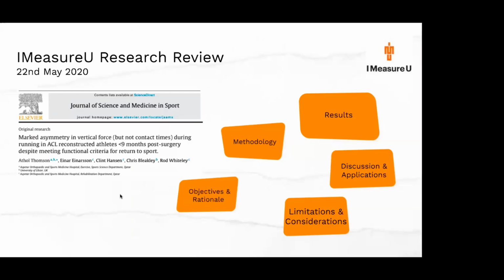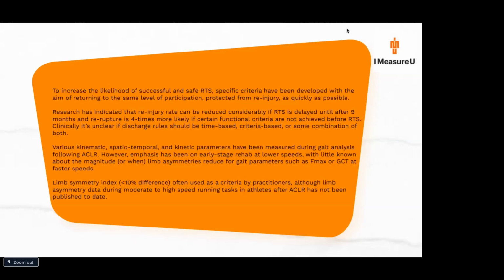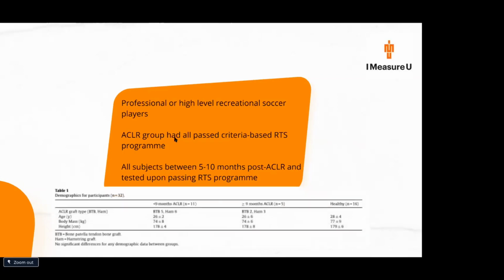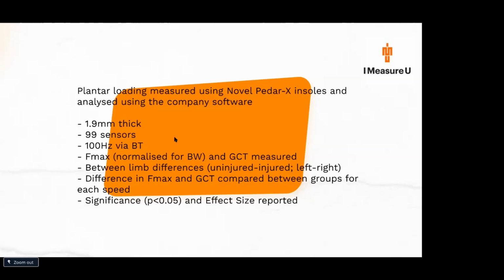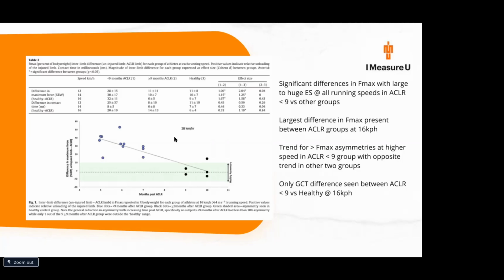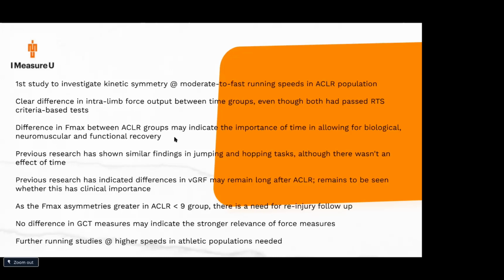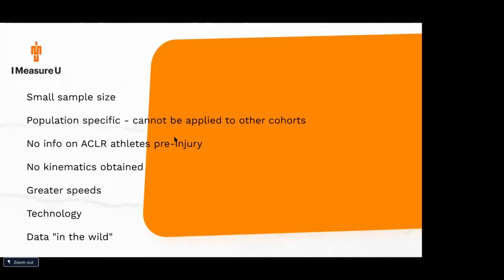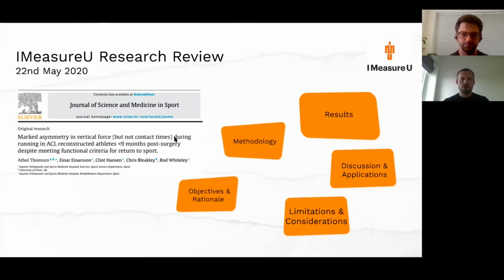Article Deep Dive - Marked Asymmetry in Vertical Force During Running in ACL Reconstructed Athletes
Jaime and Dan dive into the paper, 'Marked asymmetry in vertical force during running in ACL reconstructed athletes Less than 9 months post-surgery despite meeting functional criteria for return to sport'.